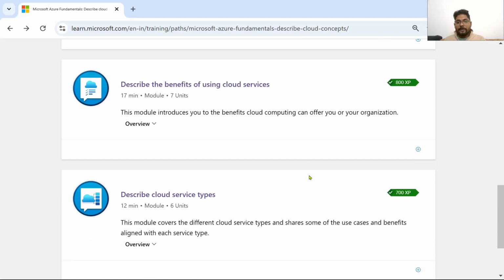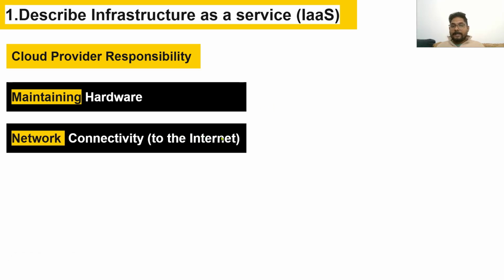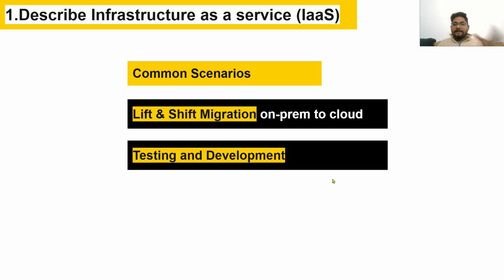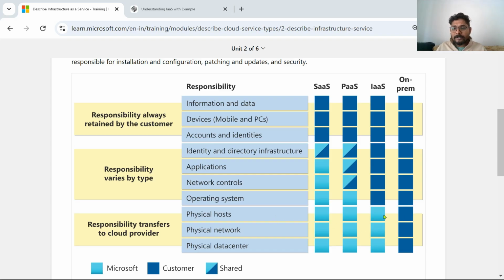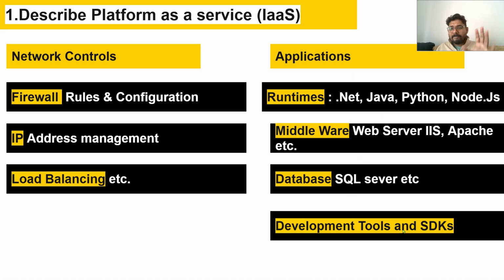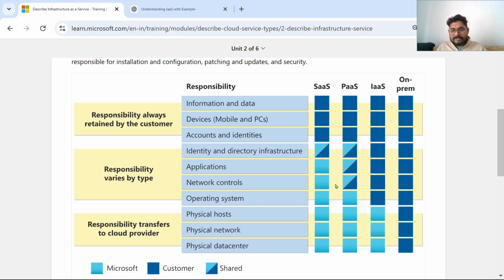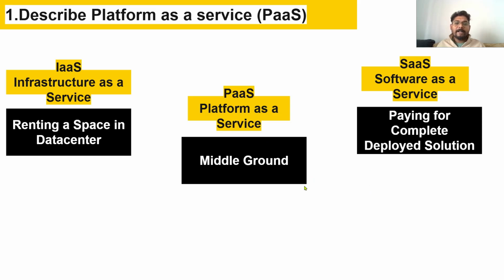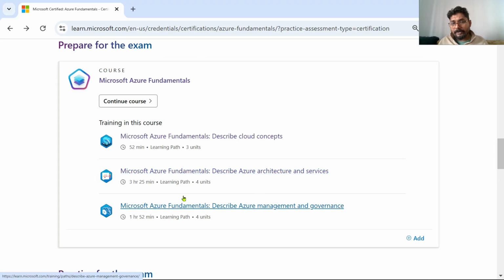Module:3 Describe Cloud Service Types | Exam AZ-900: Microsoft Azure Fundamentals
In this video, explore the different types of cloud services covered in the AZ-900 certification: Infrastructure as a Service (IaaS), Platform as a Service (PaaS), and Software as a Service (SaaS). Learn how each service type operates, their use cases, and their benefits for businesses. This tutorial simplifies these concepts, helping beginners understand the foundational principles of Azure's cloud offerings and how they align with real-world scenarios.

Timestamps and Topics
00:00 Introduction
00:49 Describe Infrastructure as a Service (IaaS)
26:18 Describe Platform as a Service (PaaS)
29:29 Describe Software as a Service (SaaS)
31:43 Knowledge Check